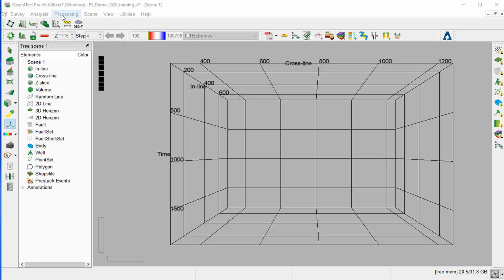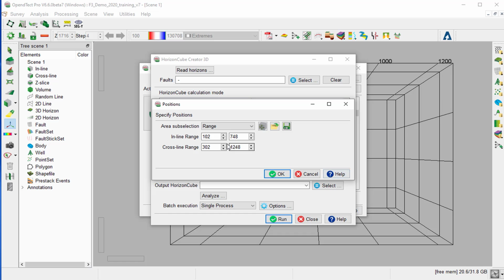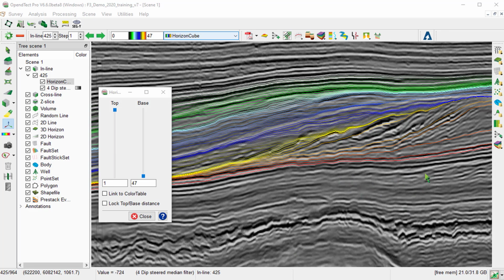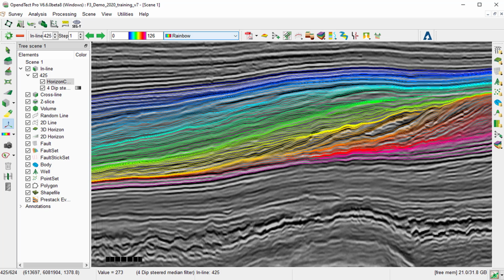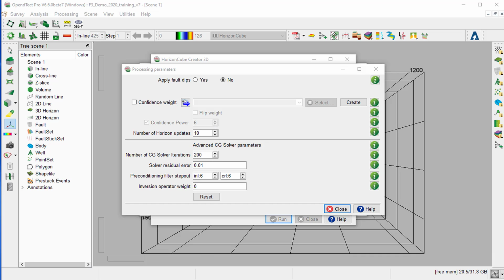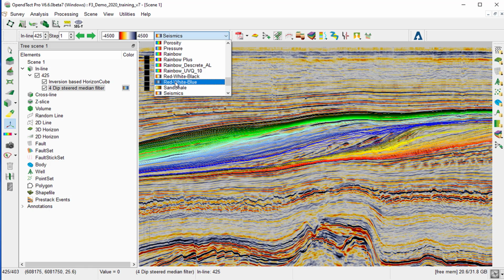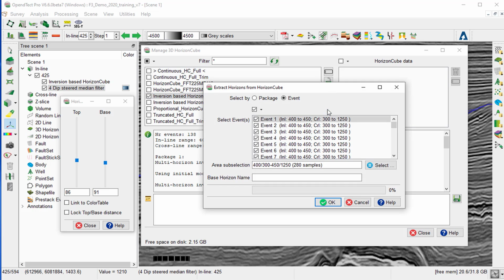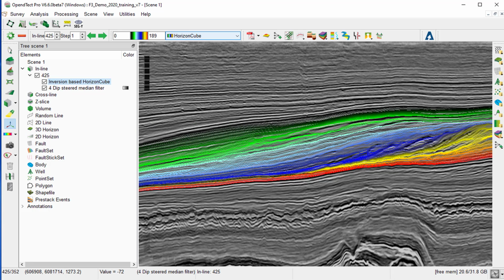Training workflow: Global Interpretation - Data-driven HorizonCube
This video shows the Training workflow: Global Interpretation - Data-driven HorizonCube presented by dGB Earth Sciences. In the first exercise we will show how to create a continuous data-driven HorizonCube in order to understand the depositional history of propagated system using the principals of seismic sequence stratigraphy. In the second exercise we will create a continuous and data-driven HorizonCube based on inversion algorithm. OpendTect Pro and HorizonCube licenses are required. This video is part of a series of Training workflows for the free OpendTect introduction classes videos.

0:00 Explaining the HorizonCube
0:21 First exercise: how to create a continuous data-driven HorizonCube
7:04 Second exercise: how to create a continuous and data-driven HorizonCube based on inversion algorithm